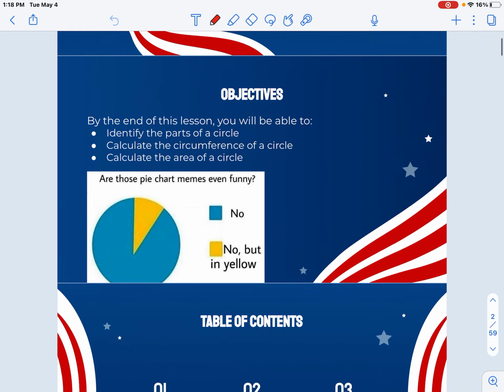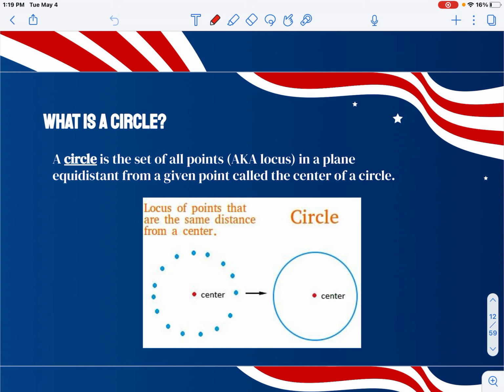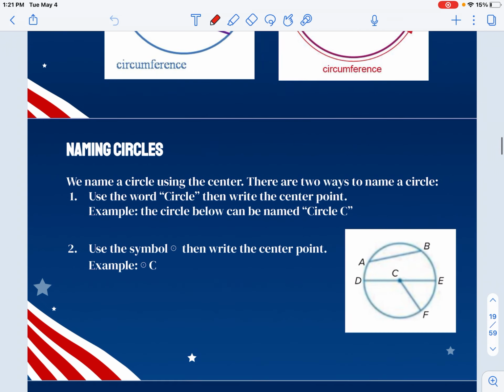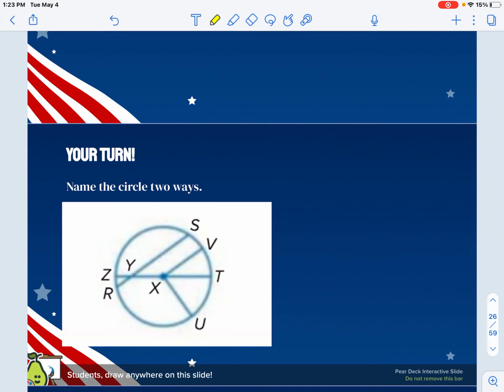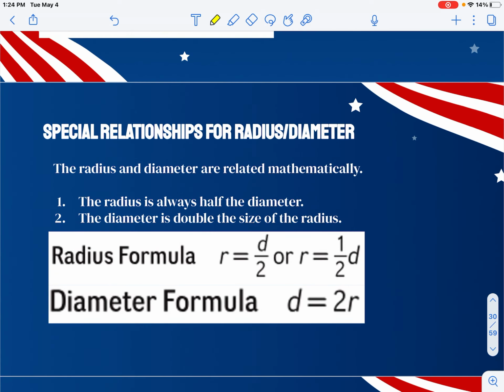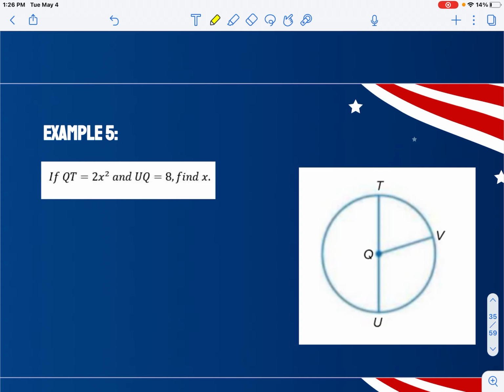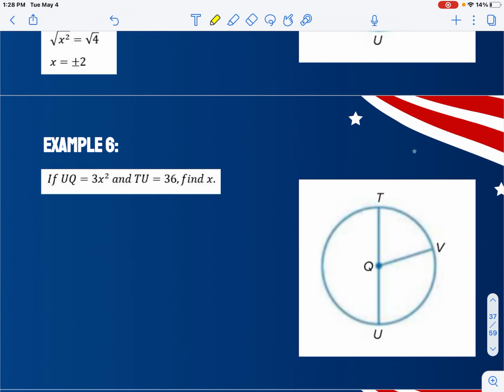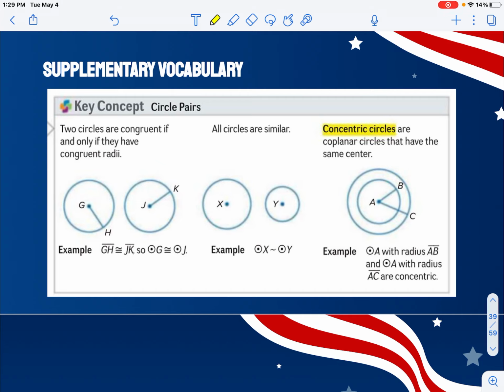10.1 Circles and Circumference (Day 1)